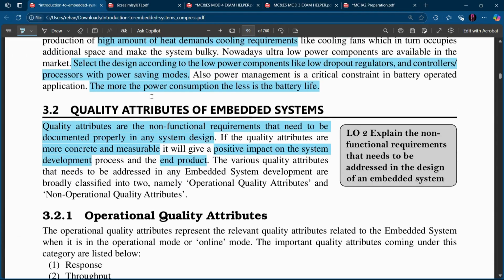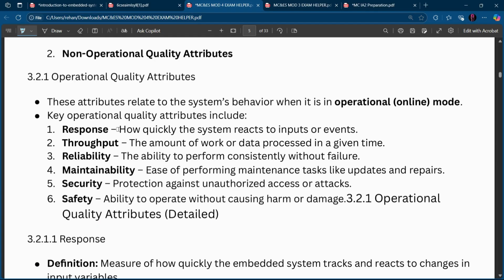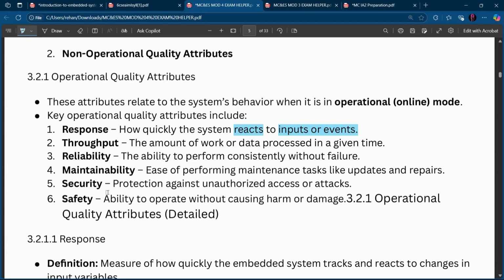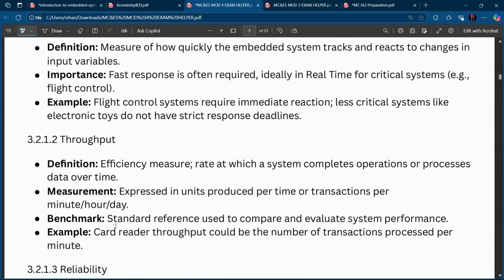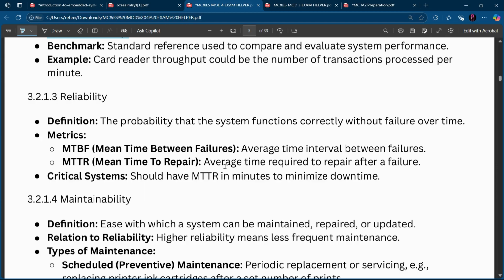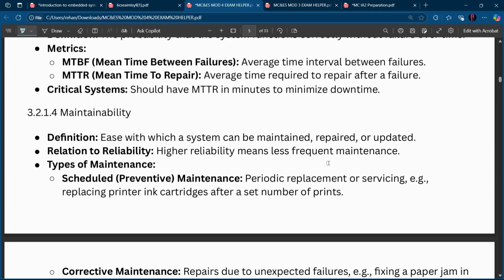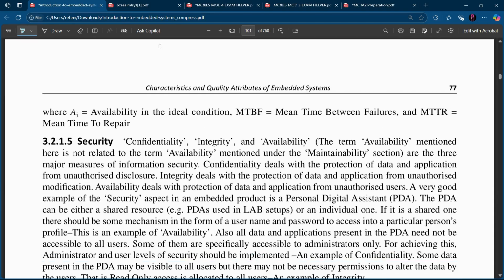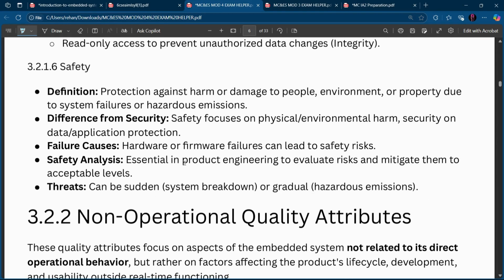Operational Quality Attributes of Embedded System | BCO601 Mod 4 | Microcontroller & Embedded System